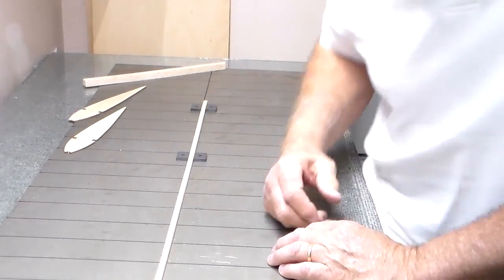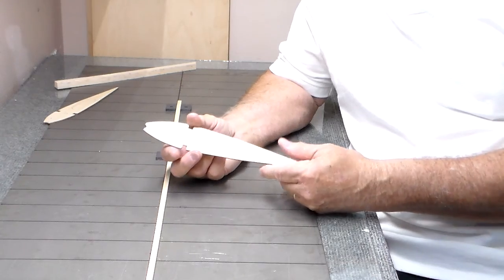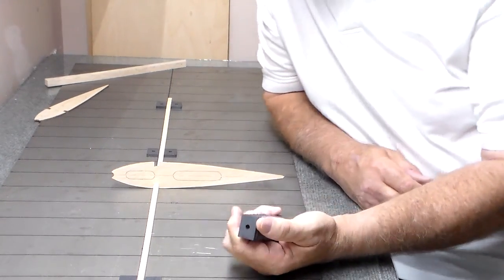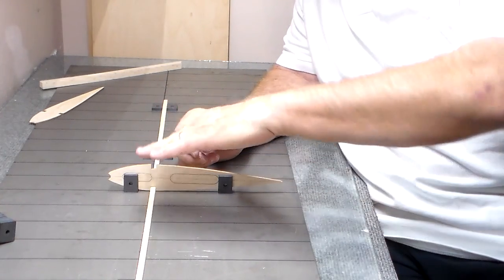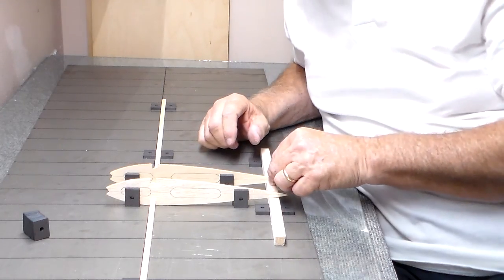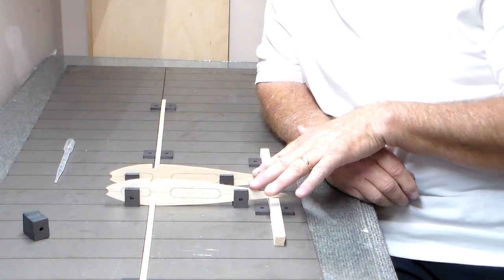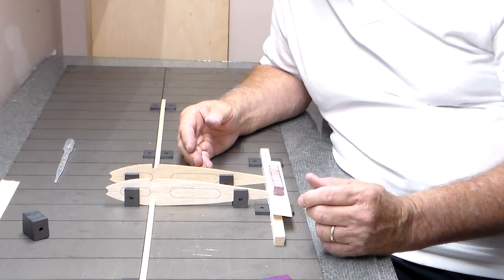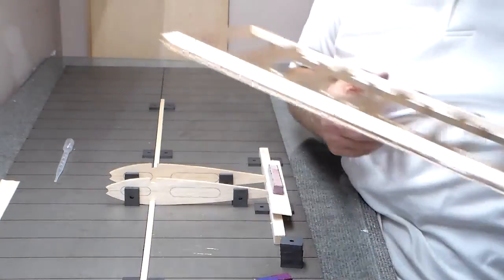Magnetic Bld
Building Model Planes on a Magnetic Building Board